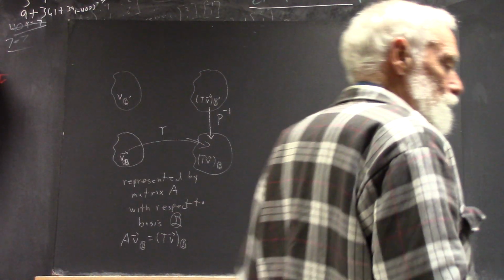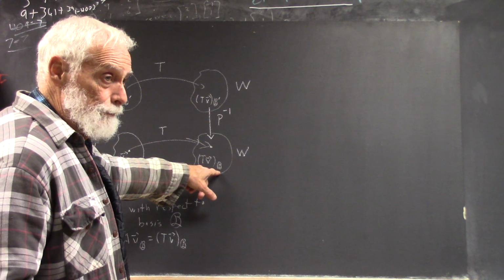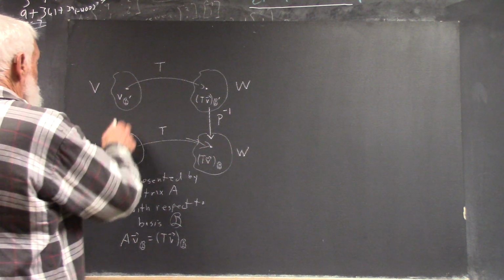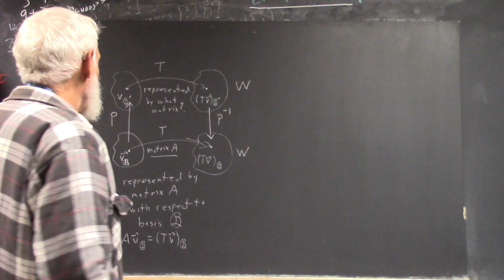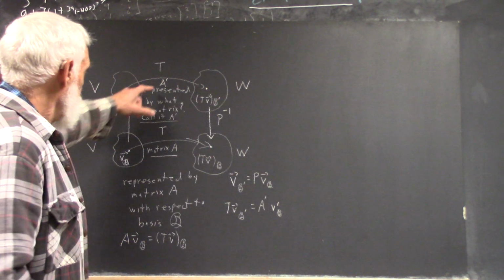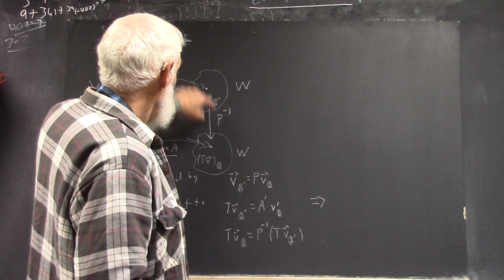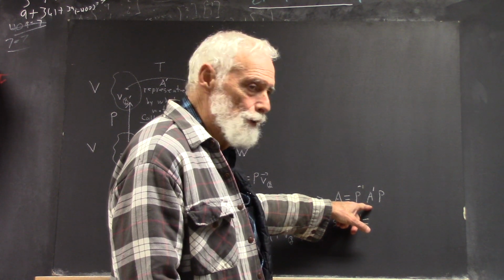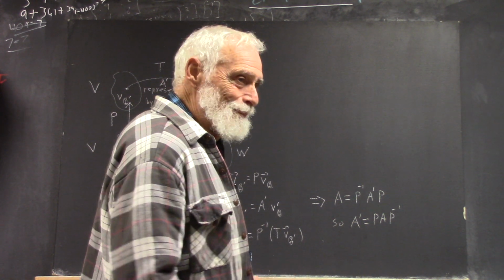daglin 4613 expressing transformation matrix in terms of alternative basis similarity transformatio